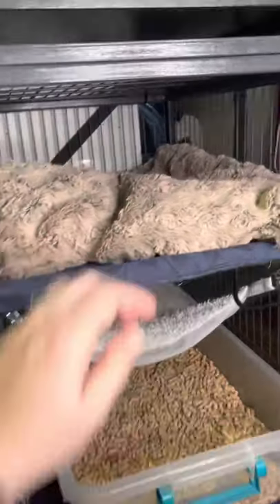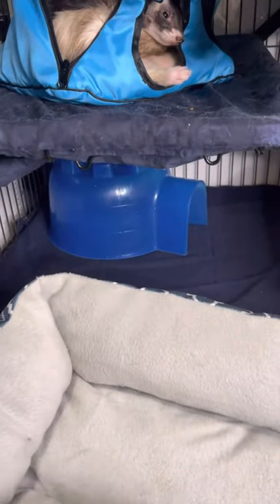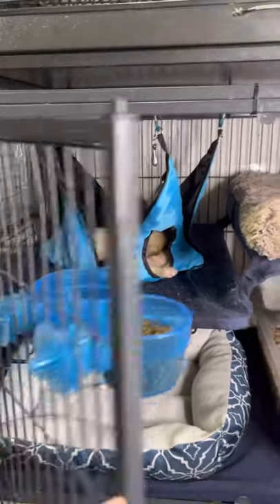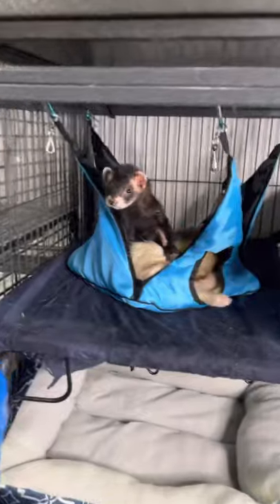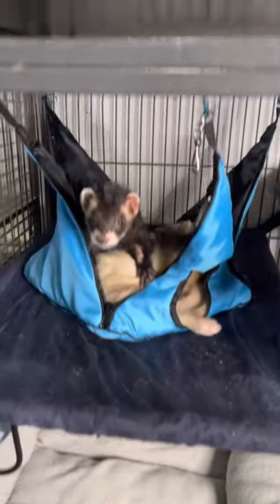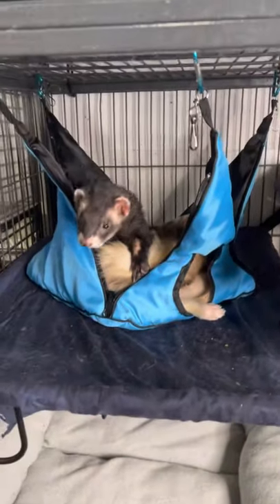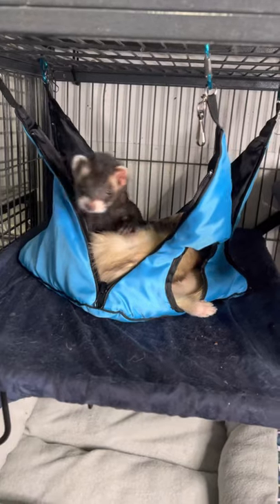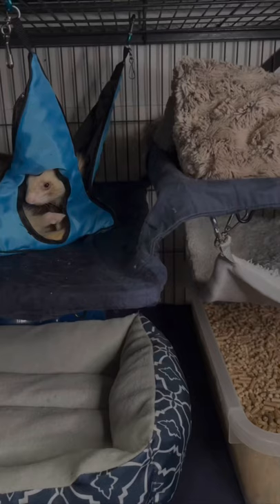Litter Box Training Your Ferret Part 3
Part 3
Litter Box Training Your Ferret is not impossible! This video is Part 3 In a Short Series explaining some tips on how we keep our boys 100% Litter Box Trained in their Cage!

💚Want to Stay Up to Date on What We're Doing??💚

We are Fred and Liz Comai. We have been married since 2009, and have been camping together for just as long. We started as simple weekend-warriors, camping with just our 2 dogs. Now we are full-time RVers with a cat, 2 dogs, 3 ferrets, and 3 parrots. We love adventure, and we love our pets! We want to show others how to Live Life with Your Pets!